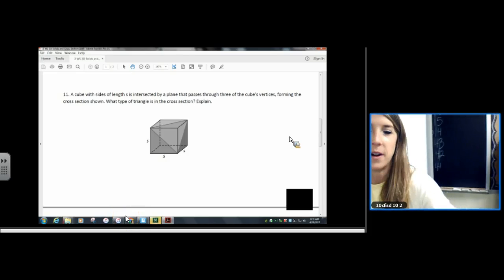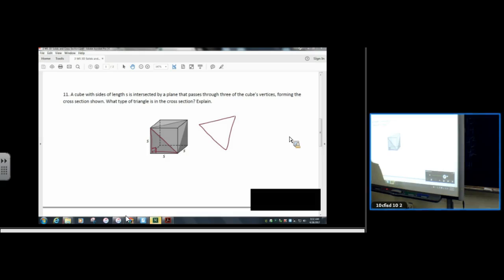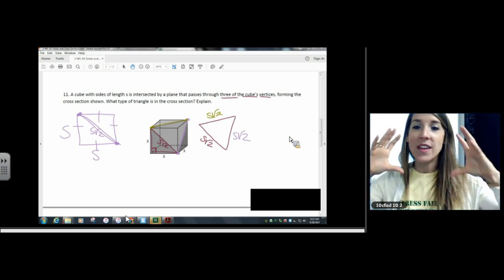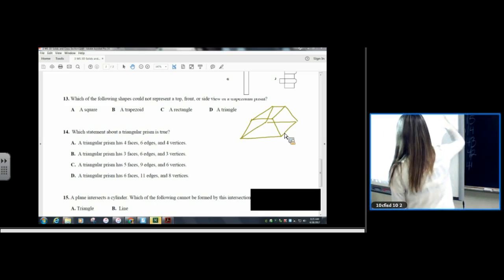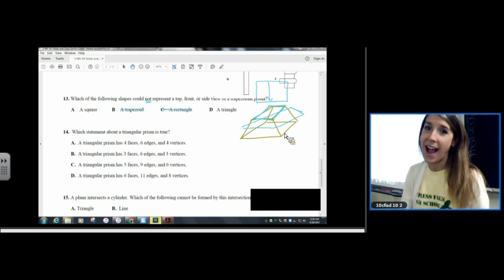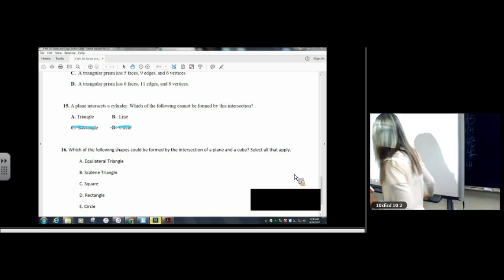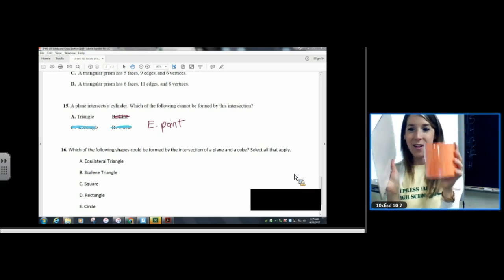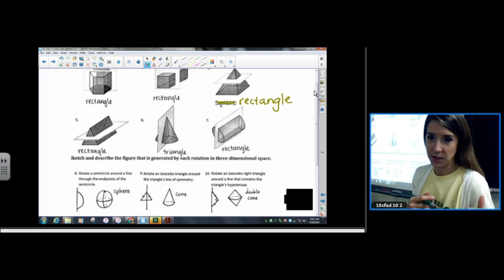3D Solids HW # 11, 13, 15